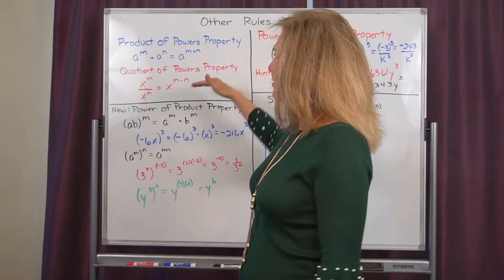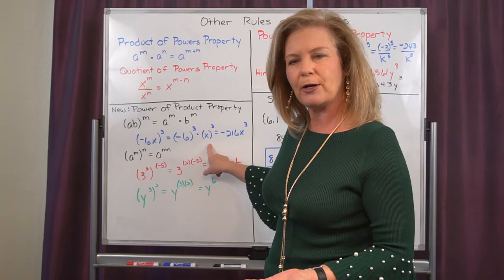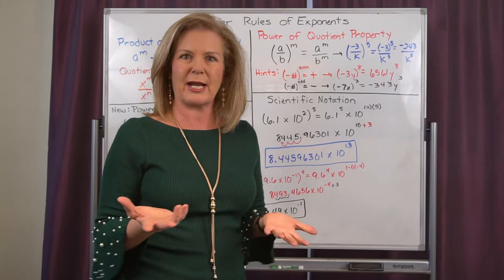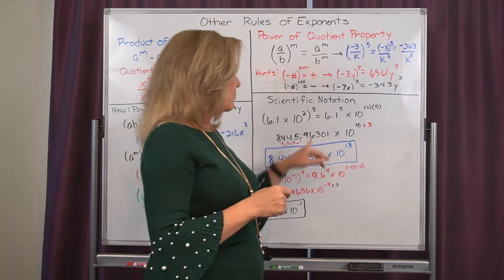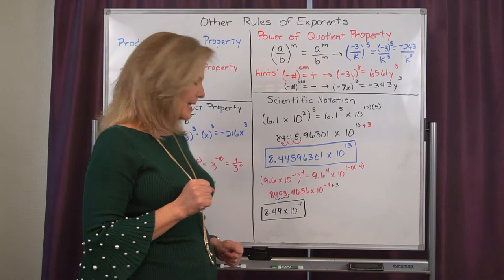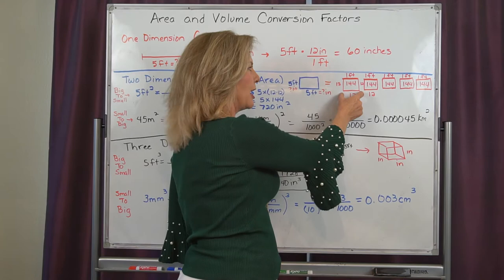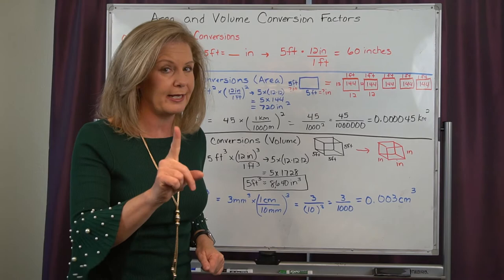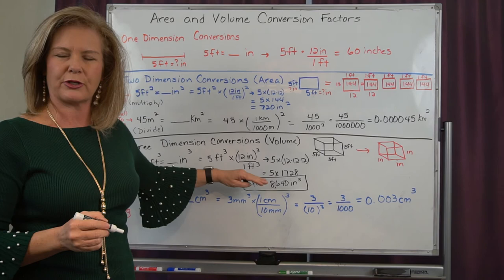Rules of Exponents - Lesson 12-5